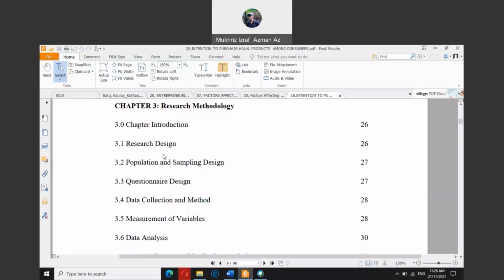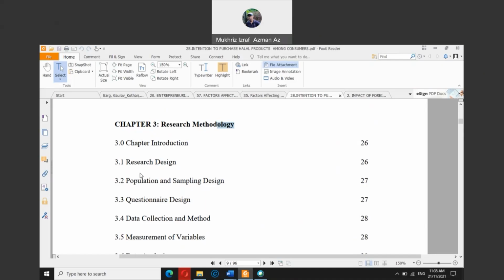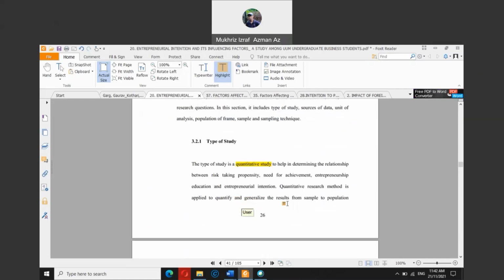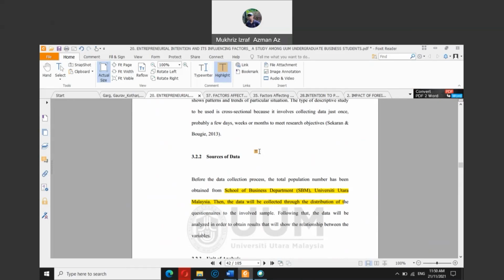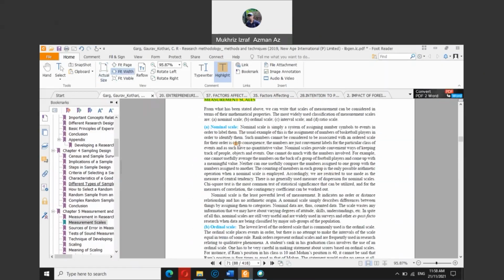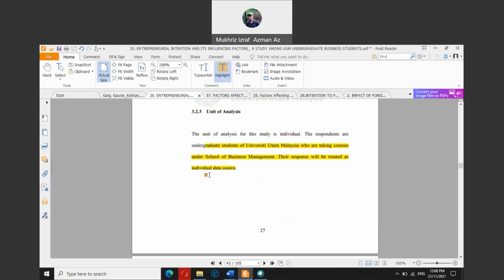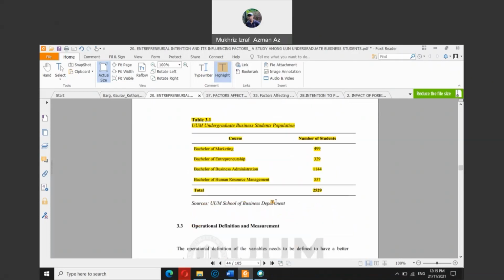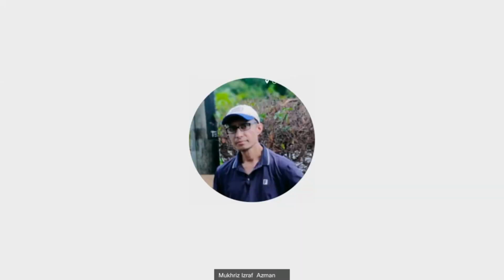BEER3043: 22 NOV 2021 LECTURE GROUP A & B